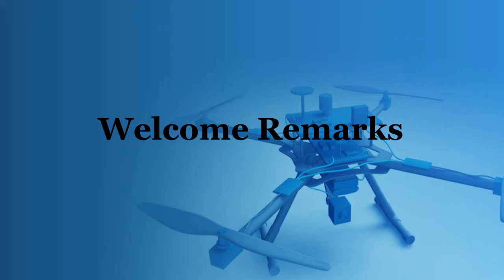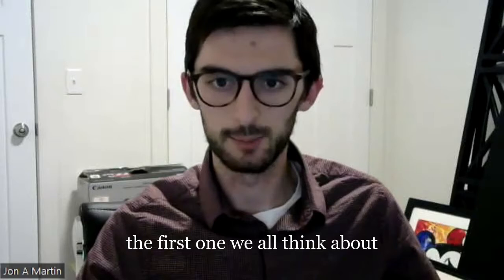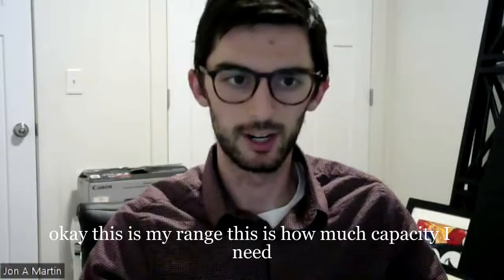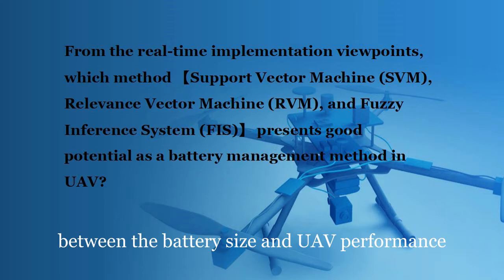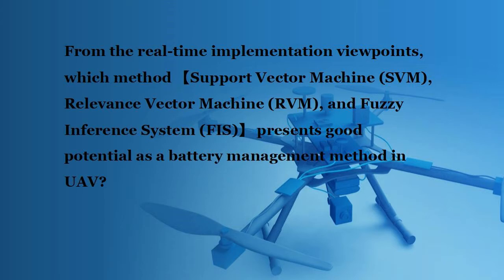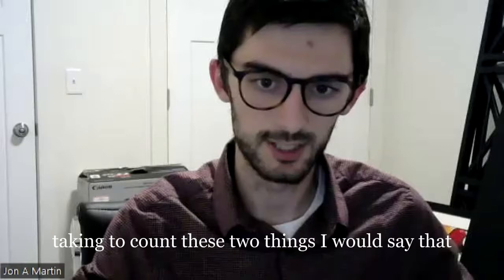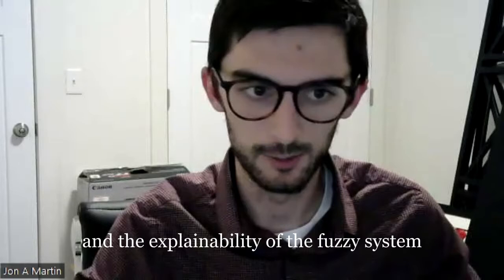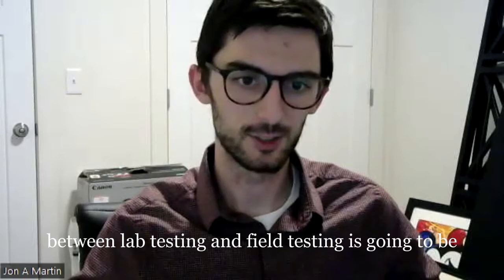Special Interview with Prof. Kelly Cohen & Dr. Jon Ander Martin: Unmanned Aerial Vehicles